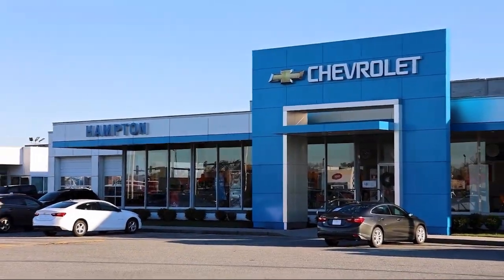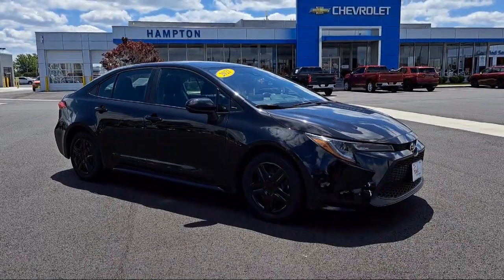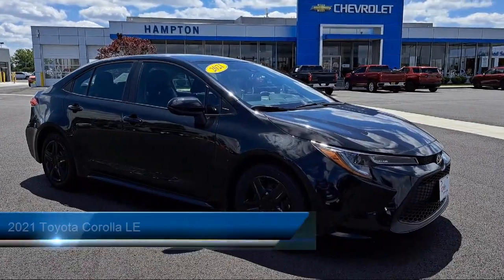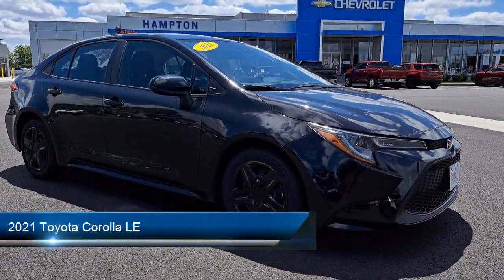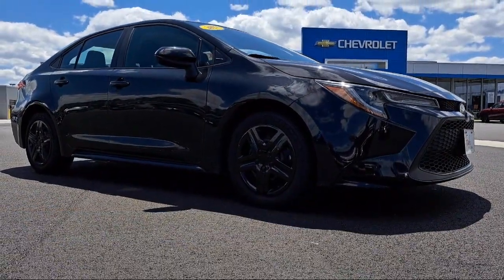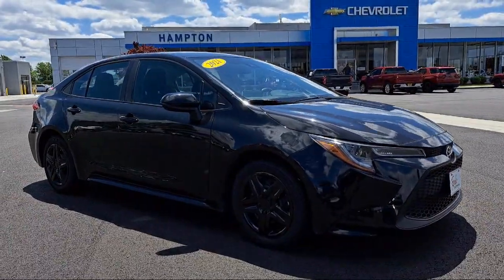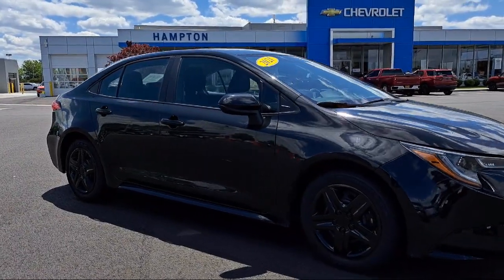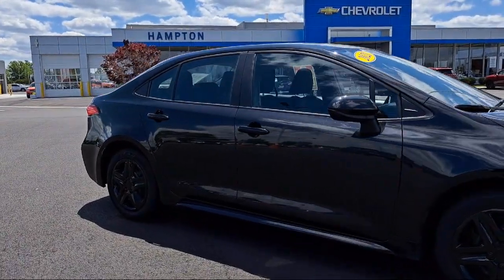2021 Toyota Corolla LE Hampton Newport News Smithfield Norfolk Chesapeake Virginia Beach, Poqu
2021 Toyota Corolla LE Stock Number: PB10841 Vin:5YFEPMAE9MP191593.

Hampton Chevrolet
1073 W Mercury Boulevard